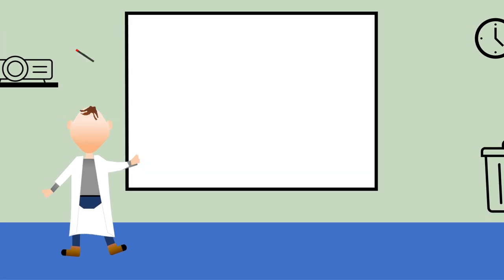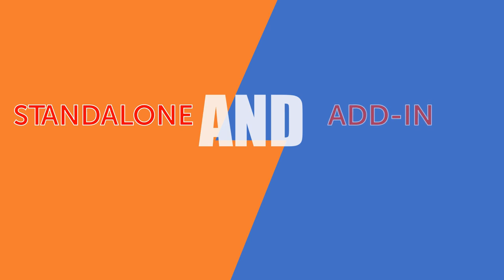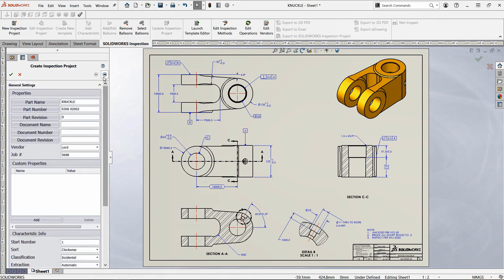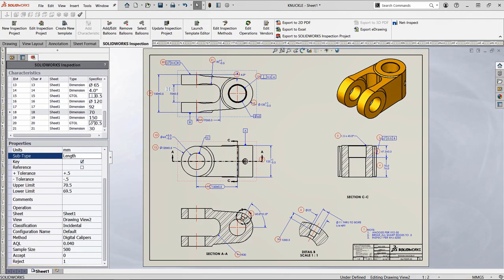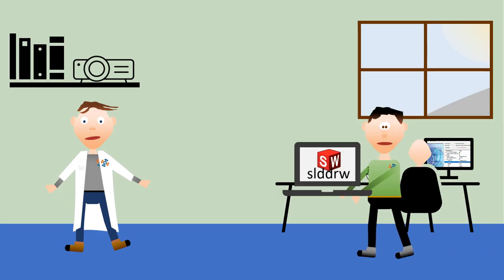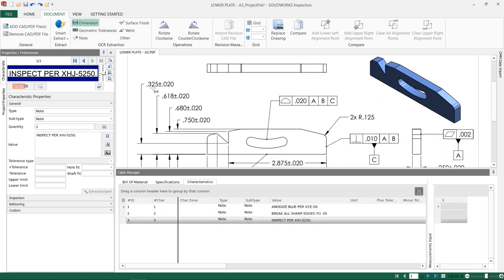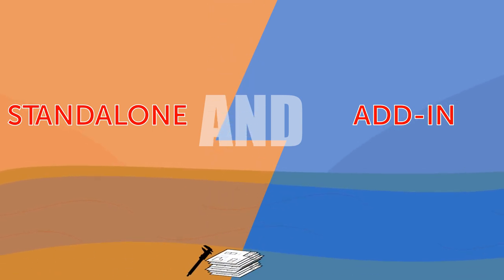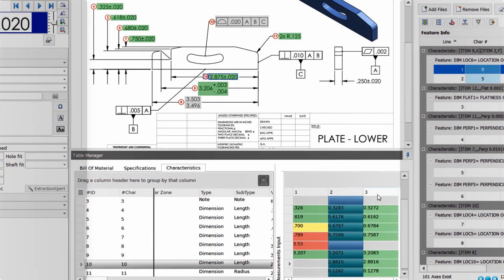What Is SOLIDWORKS Inspection?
Is your inspection documentation process long and tedious, including printing out and ballooning drawings, entering dimensions and tolerances into a spreadsheet, and calculating upper and lower spec limits?

SOLIDWORKS Inspection is a tool to help streamline the creation of that documentation.